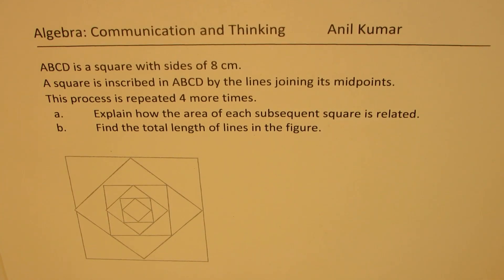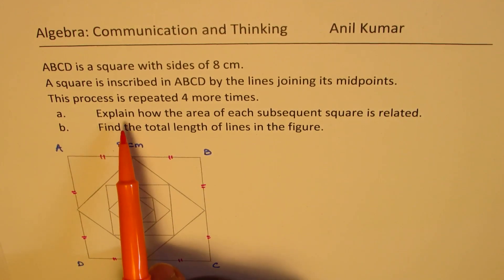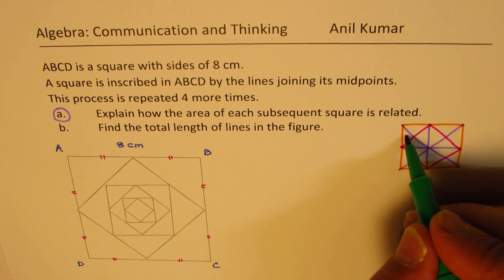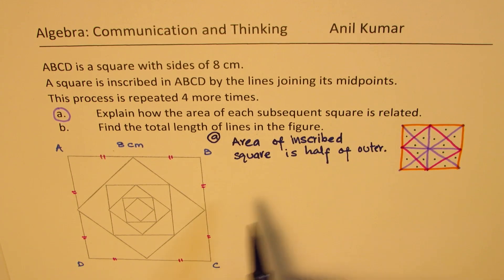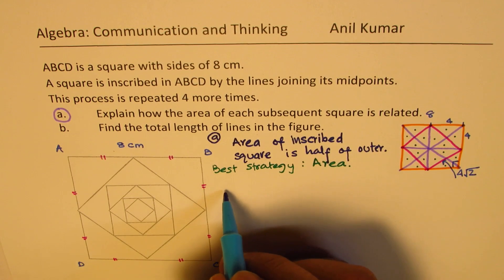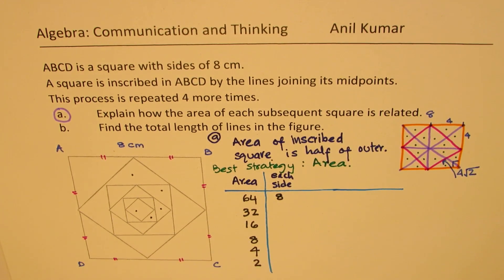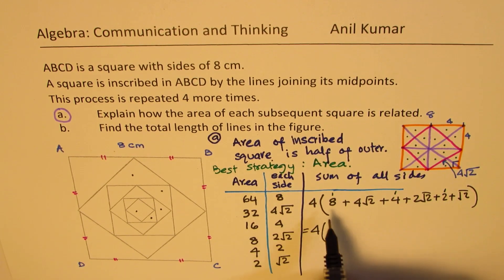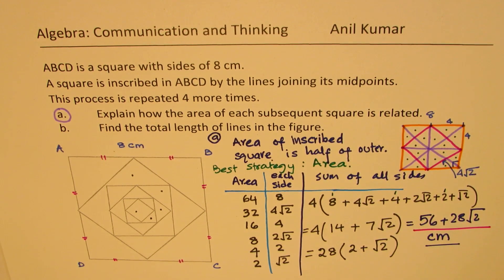5 Squares Inscribed Find the Length of all the sides Algebra Strategy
ABCD is a square with sides of 8 cm.
A square is inscribed in ABCD by the lines joining its midpoints.
This process is repeated 4 more times.
a. Explain how the area of each subsequent square is related.
b. Find the total length of lines in the figure.